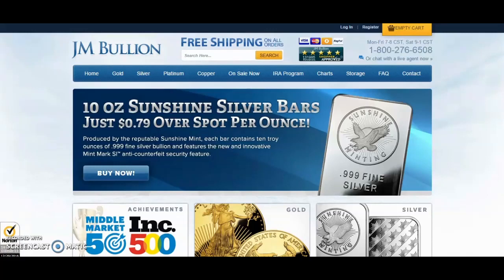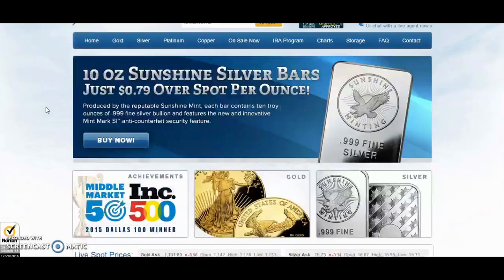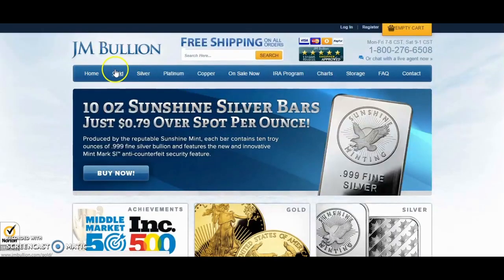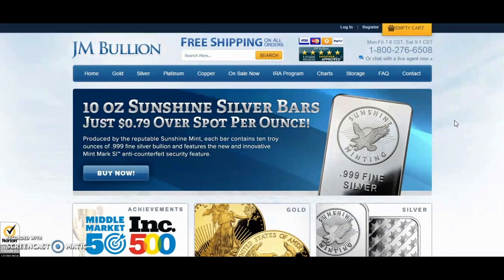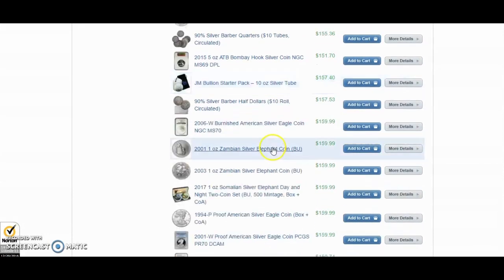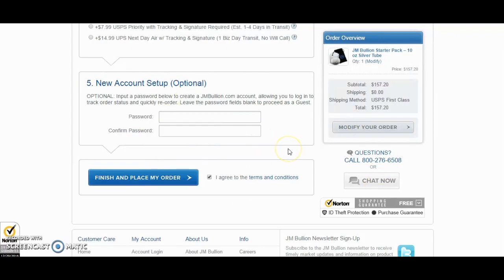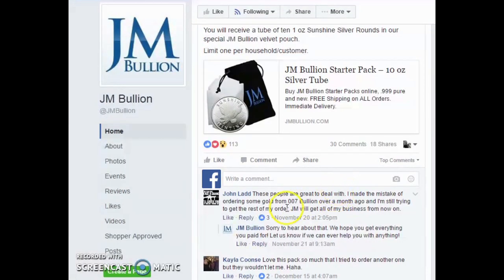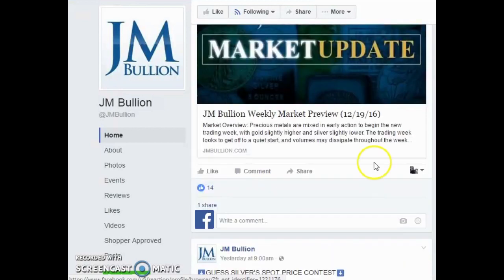The QUICKEST & EASIEST Way To Buy Silver Bullion AT SPOT!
I've been waiting for precious metals to drop in price. Specifically, Silver bullion because I wanted to take advantage of an amazingly well hidden deal that is offered by JM Bullion. Maybe I've just been ignoring them for so long that I never noticed the deal that they had.
I decided to show you guys something I stumbled upon. JM Bullion offers a 1 time offer of 10oz of generic silver rounds at spot price. And that includes a coin tube as well as a nifty little suade pouch. This special low price is only available to new customers and has a limit of one per household.
 A good deal is a good deal and if you've never shopped with JM Bullion before then now is a good time while the price of silver is dirt cheap!
Do you know other tips and tricks to buying silver or gold at or below spot price? I wanna know!